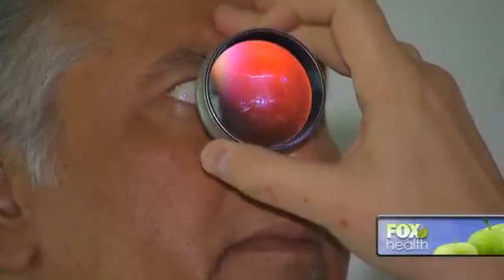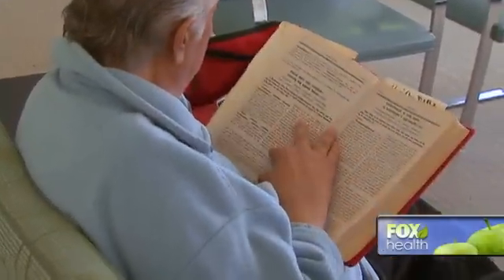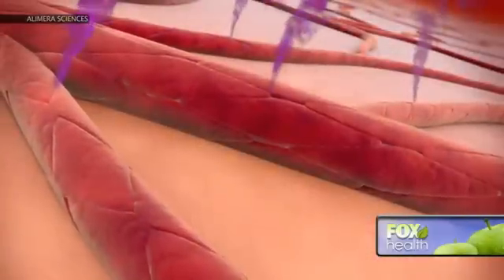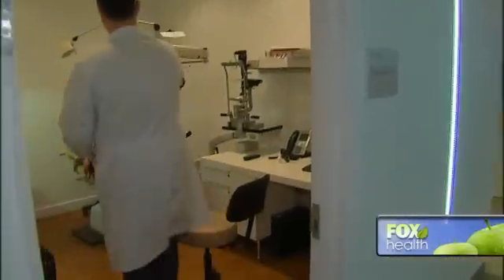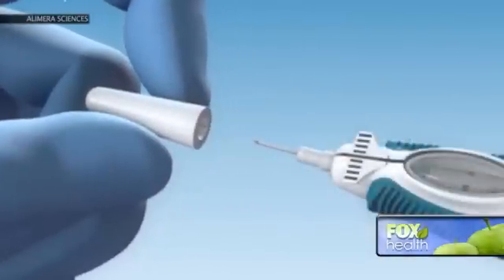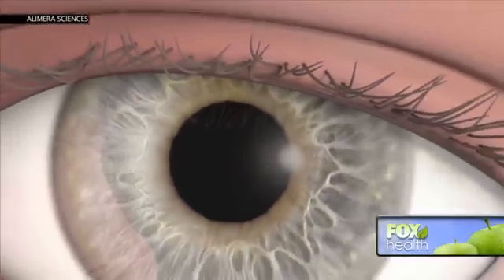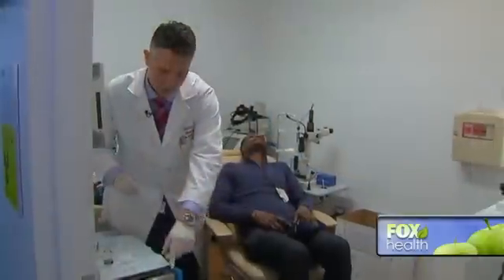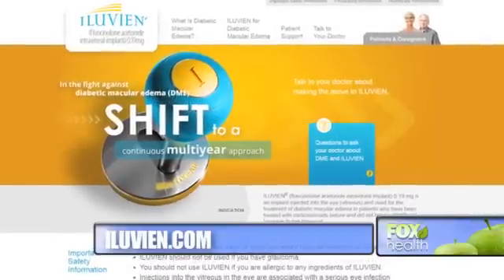New implant saves vision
Eye problems are one of the many side effects of diabetes.  Diabetic macular edema can cause vision loss as blood vessels leak.  In the past, the only solution was frequent injections into the eye, but now, there is an implant that is saving patients’ vision
Watch Julie Banderas talk about Body Mind, Diabetes, Originals, and Vision.